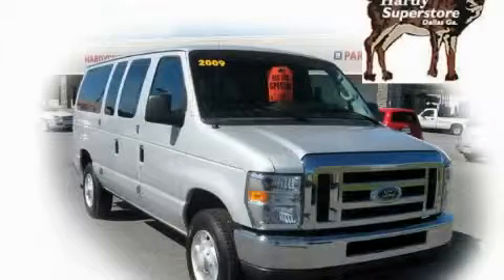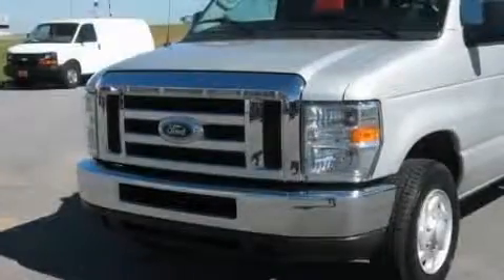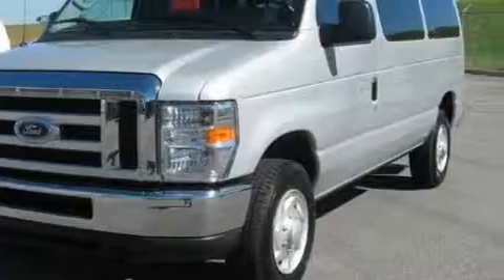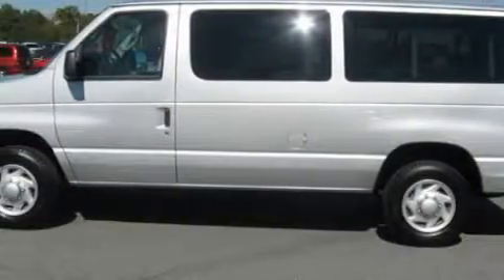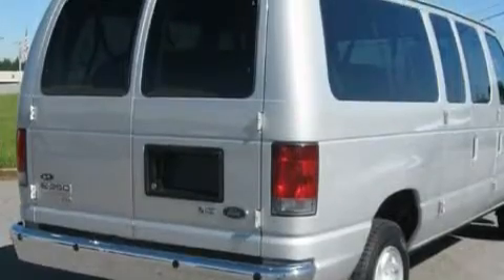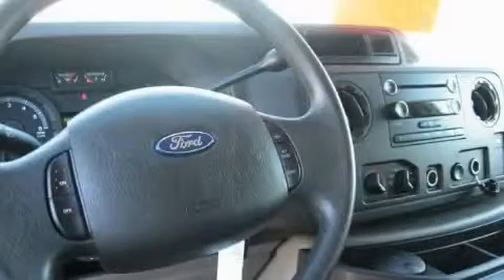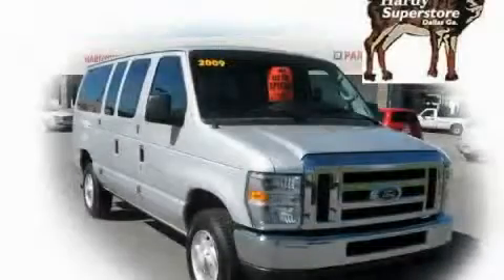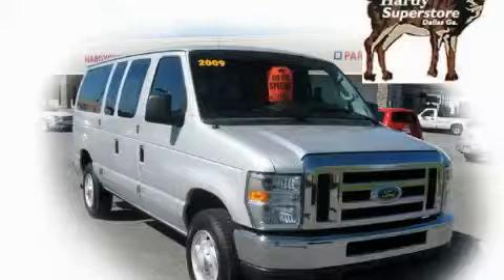2009 Ford Econoline Wagon Dallas GA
Year: 2009
 Make: Ford
 Model: Econoline Wagon
 Engine: Flex-Fuel V8 5.4L/330
 Trans.: Automatic
 Exterior: Brilliant Silver Metallic
 Miles: 22,951
 Interior: Gray